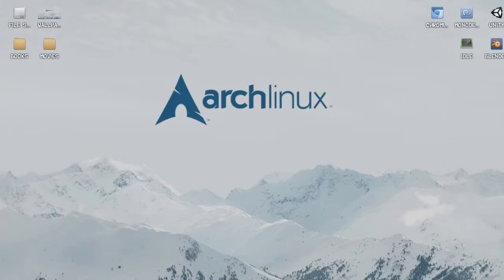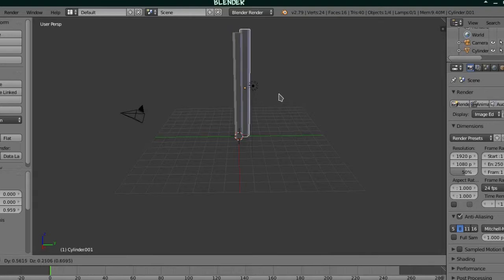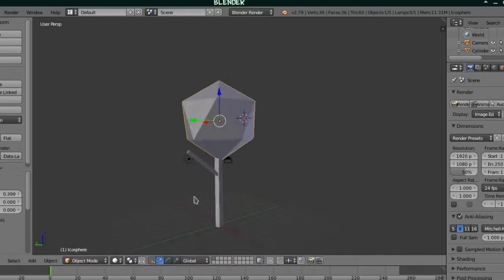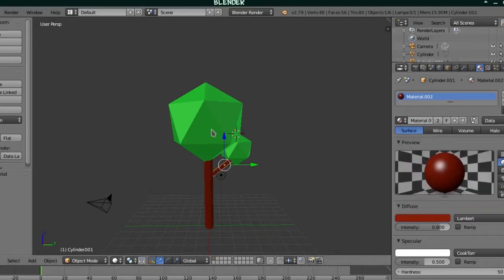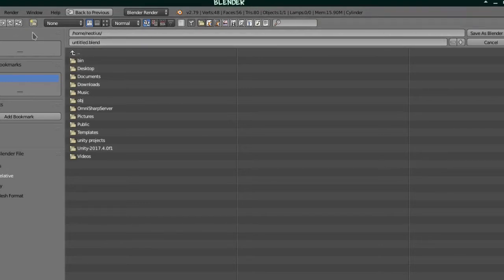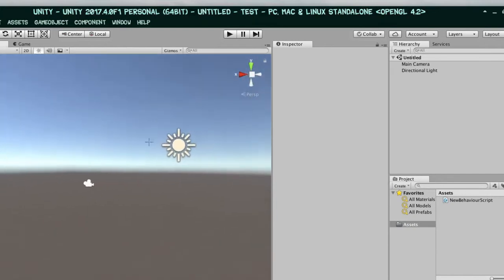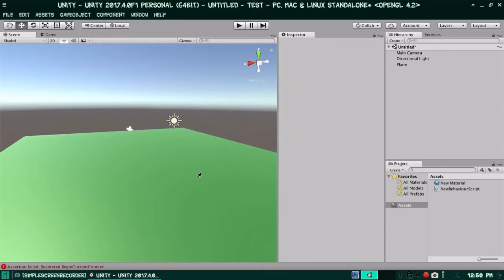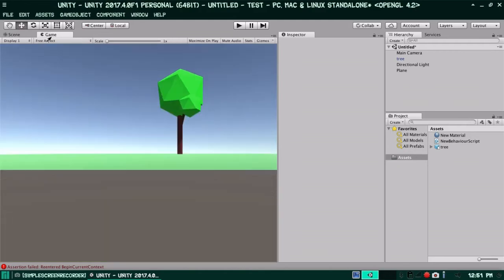Easiest Way To Import Blender Models To Unity